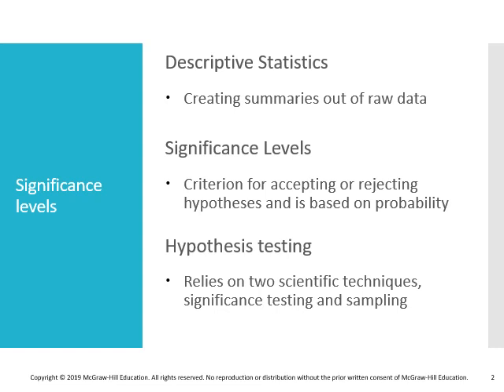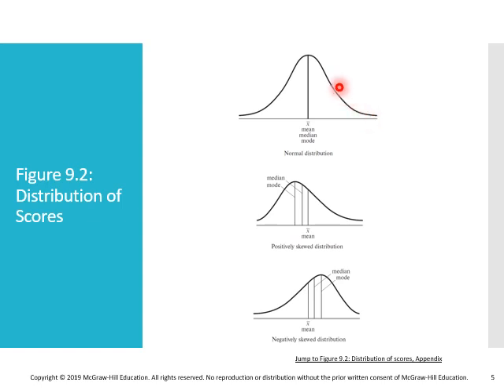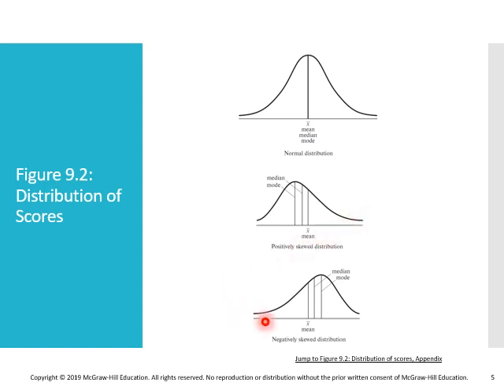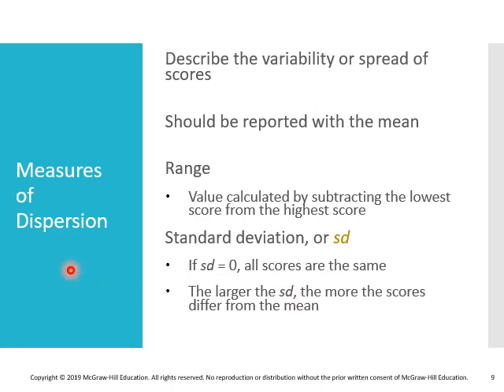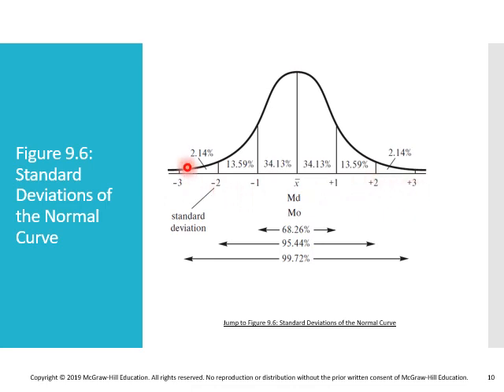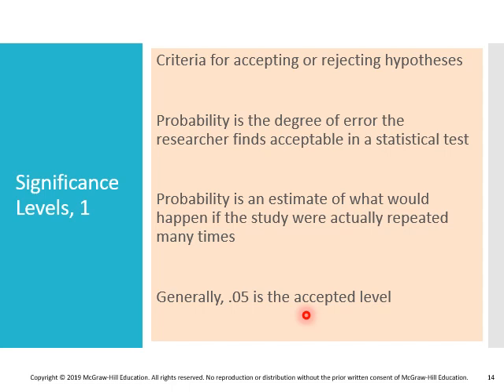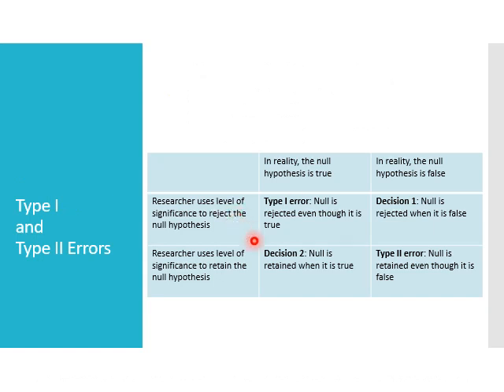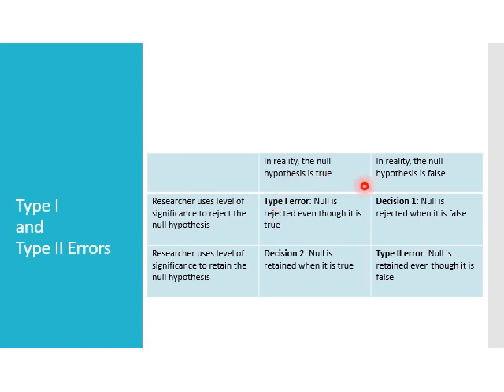Chapter 9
Descriptive statistics, significance levels, and hypothesis testing